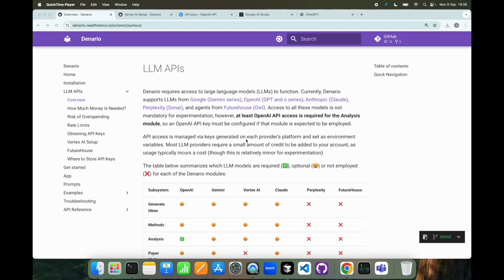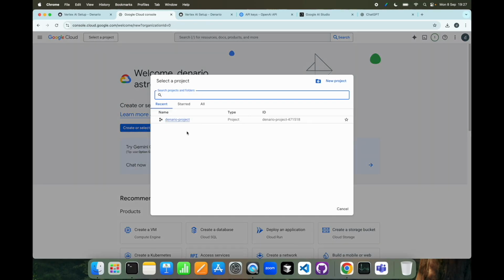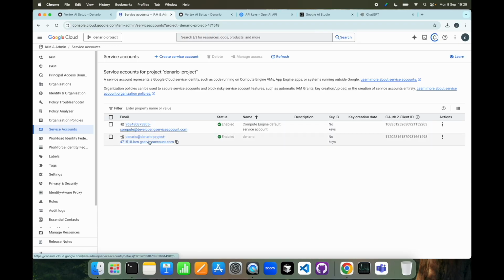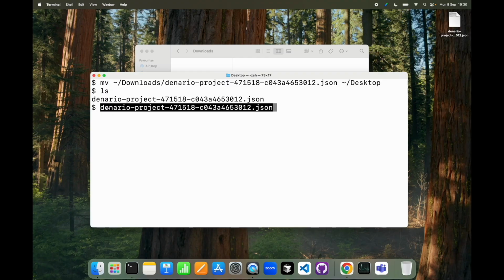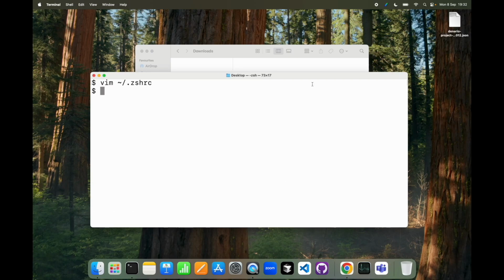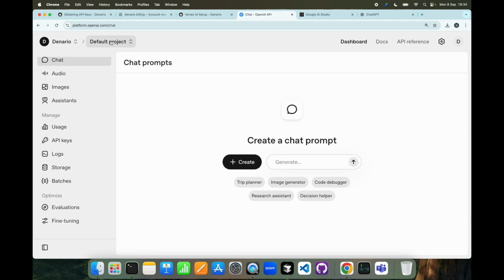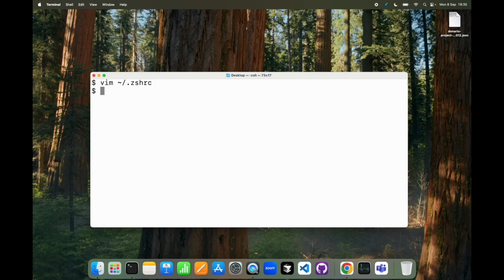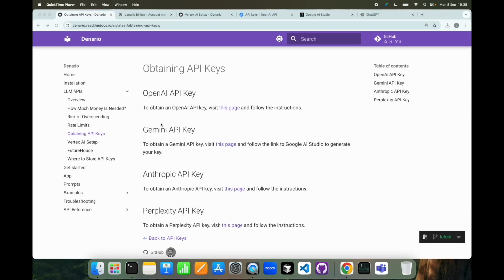Denario - LLM API Credentials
Learn how to configure LLM API credentials.